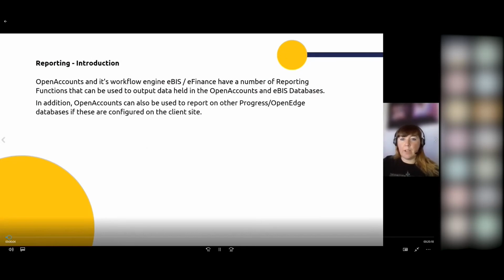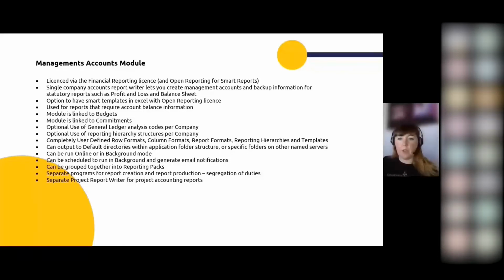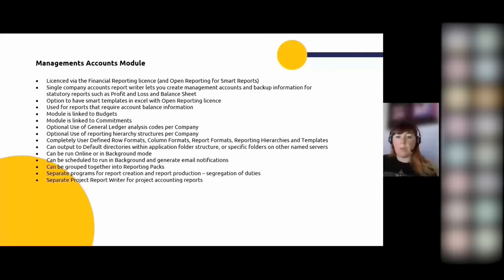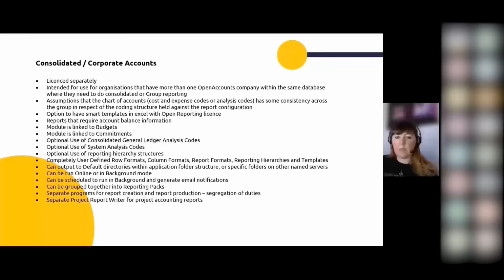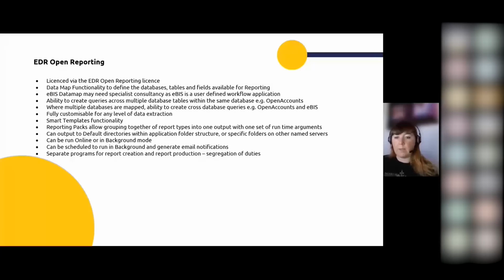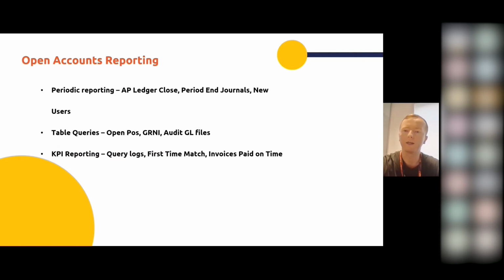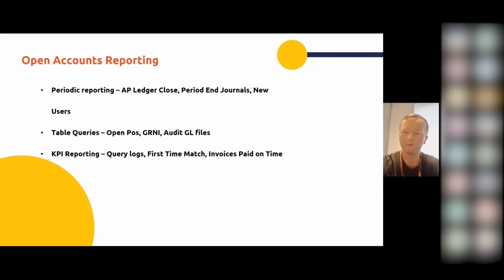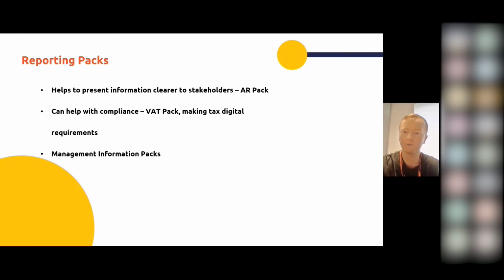Financial Reporting with OpenAccounts and eBIS Webinar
All data stored in eBIS and OpenAccounts can be reported on! These reports can be tailored and created to suit business requirements and can be run through OpenAccounts, eBIS or even by scheduled reports.